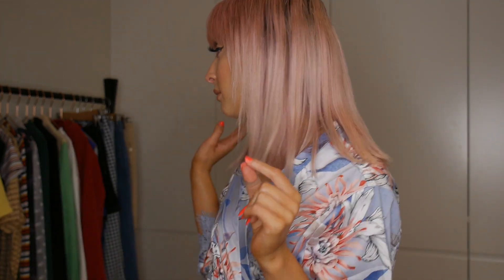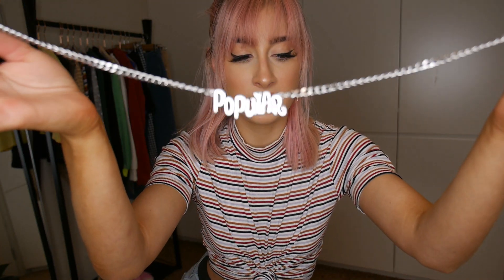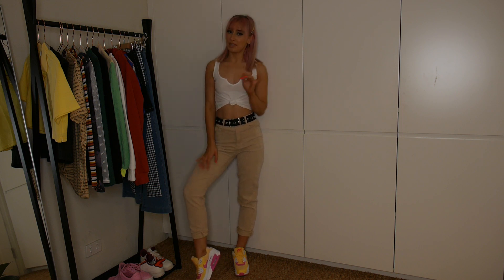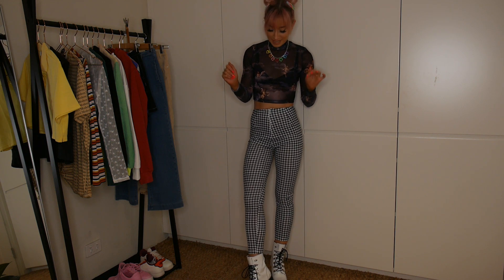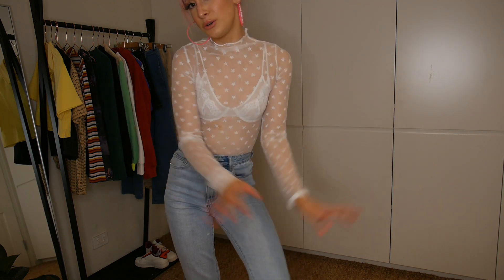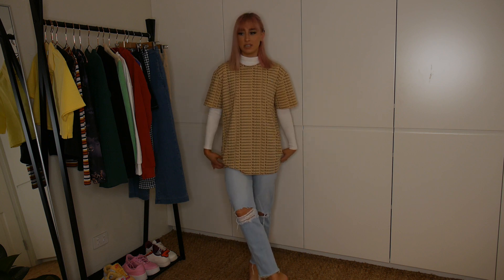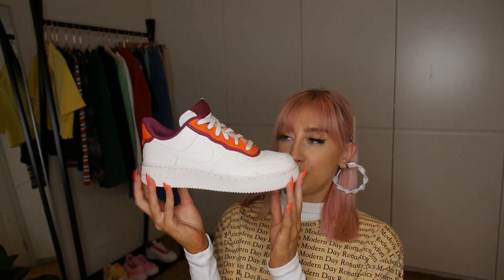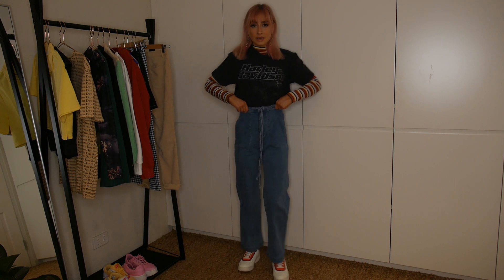💫 STYLE GUIDE 💫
See how i style my outfits from my latest clothing haul!